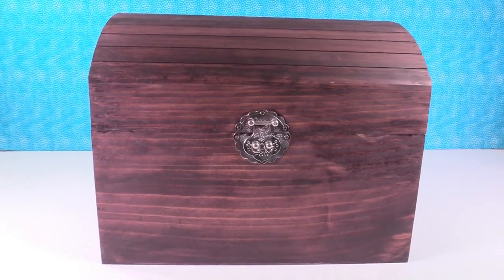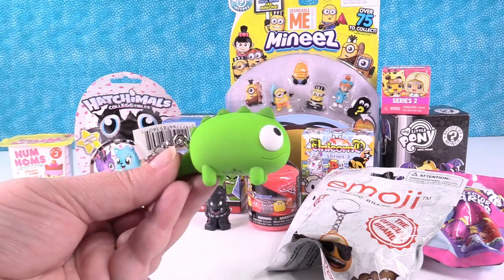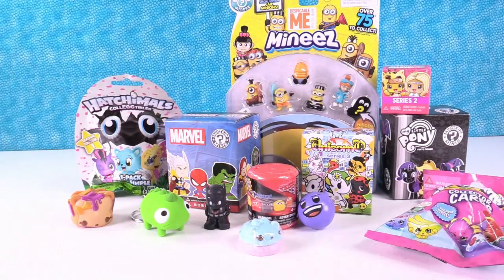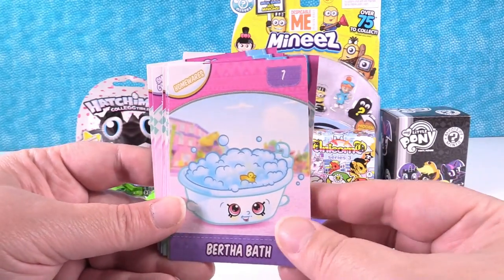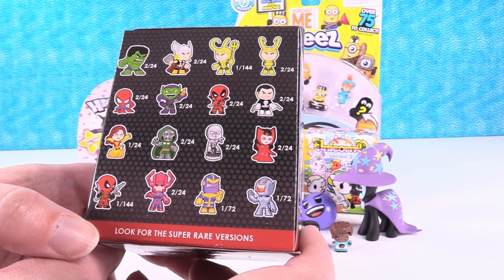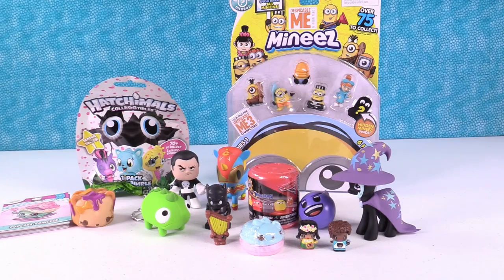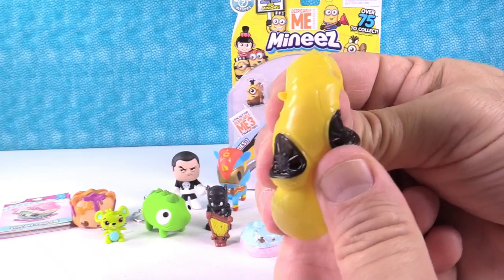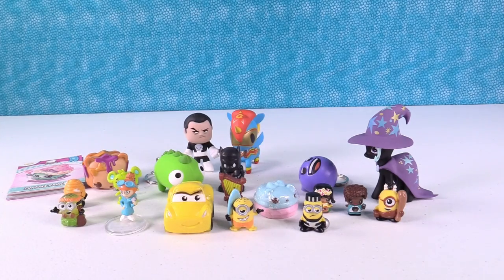Simons Blind Bag Treasure Chest #51 Unboxing Minions CollEGGtibles MLP Num Noms | PSToyReviews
Today is episode #51 of Simons Blind Bag Treasure Chest.  There is lots of treasure today like Minions Mineez, Num Noms, Hatchimals CollEGGtibles & Fashems Mashems.  There is also Shopkins, My Little Pony, Ooshies & Cars 3 plus many others.